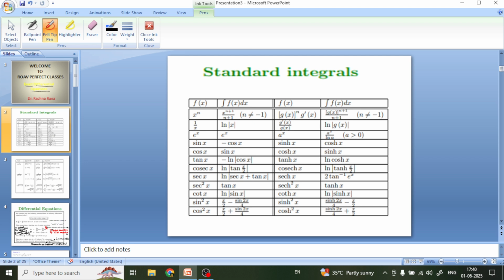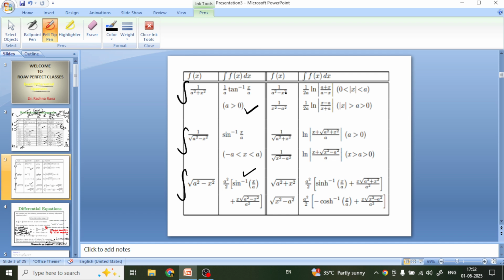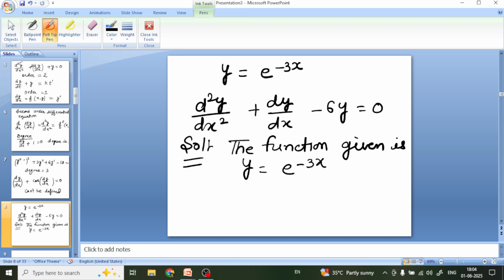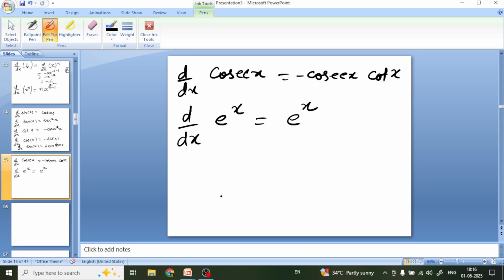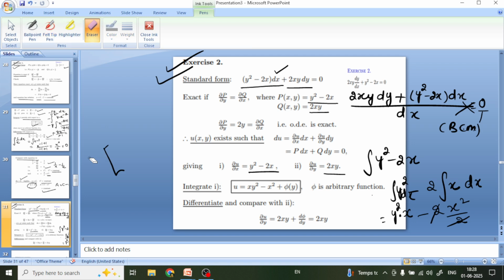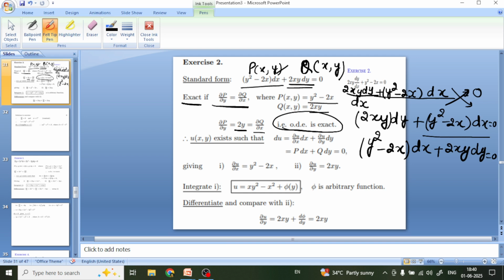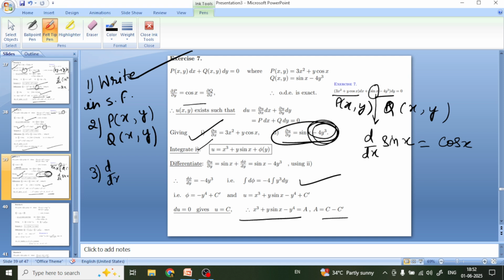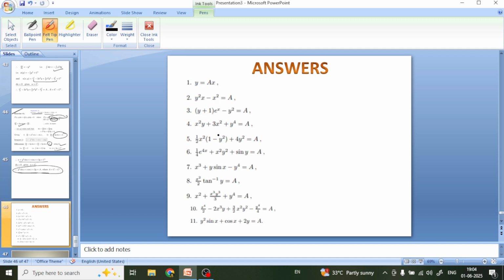Exact Differential Equations (Mathematics 3 for pre-2023 batch students of PTU) BTECH CSE